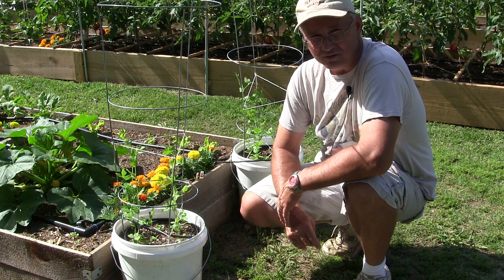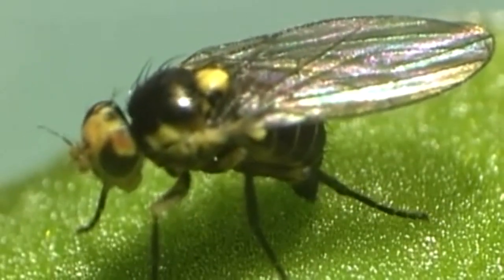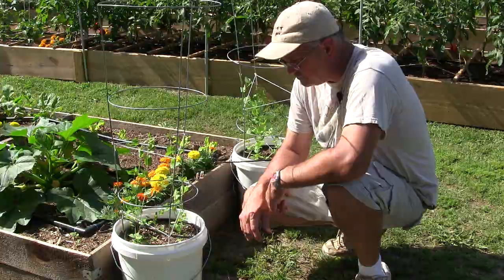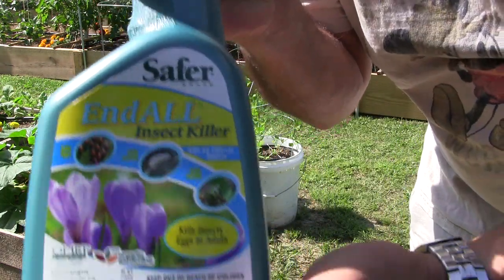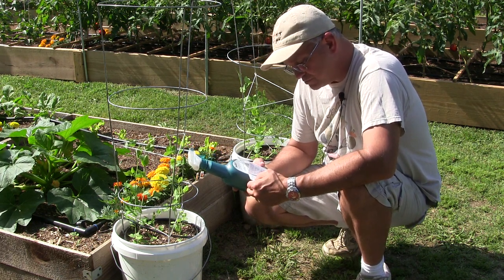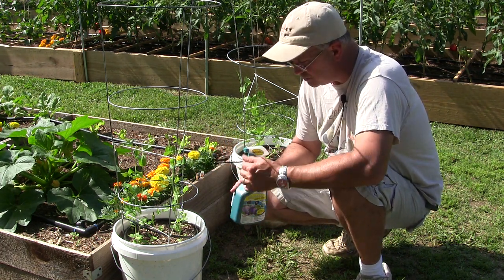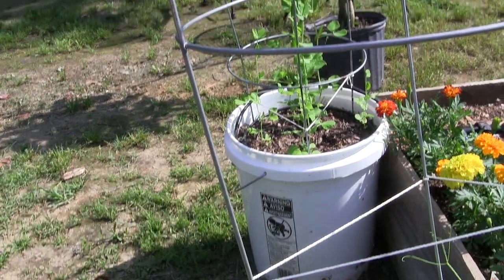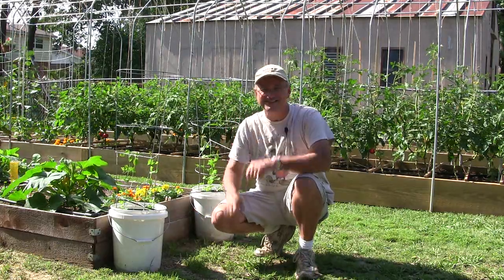How to Combat Leaf Miners in your Garden! (They eat your plants from the inside & leave lines)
I'm fighting Leaf Miners in this video.  I show you two methods for control of these little pains in the leaf.

Safer Insect Killing Soap

B.T. to control Tomato Hornworms organically

Reaganite71 is now Tiki71 to reflect our love of tropical gardening, palm trees, and all things TIKI! I'm the same guy, just older, with a beard, and now I'm growing out instead of up thanks to Katiie's cooking.  And yes, you can grow Palms and Plumerias in Arkansas, you just need to know how to create micro climates and know what they need.

🌴 🍷 Okule Maluna! 🥂 🌴